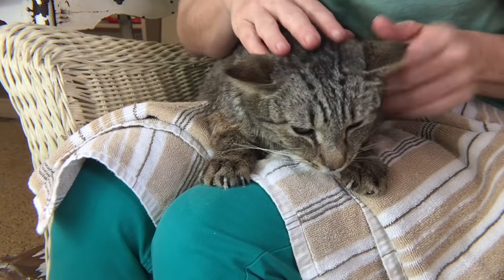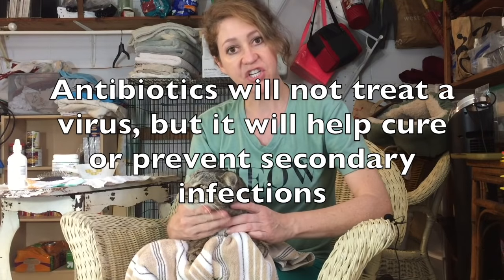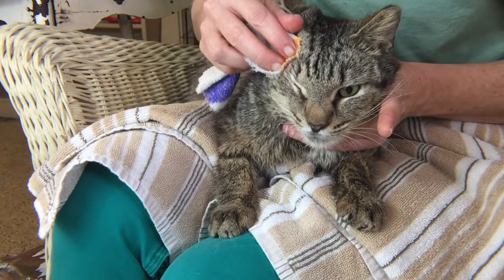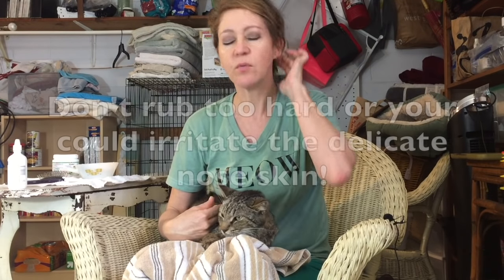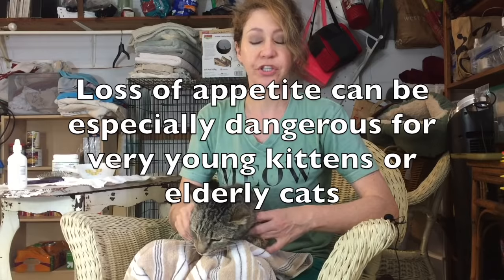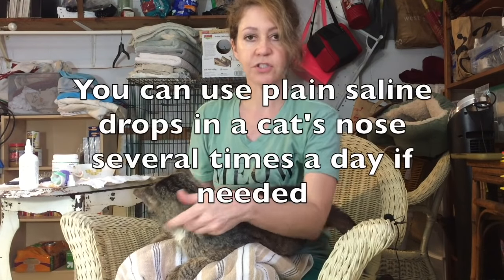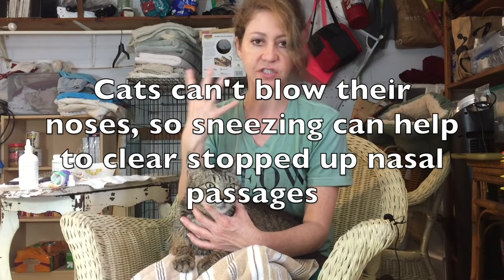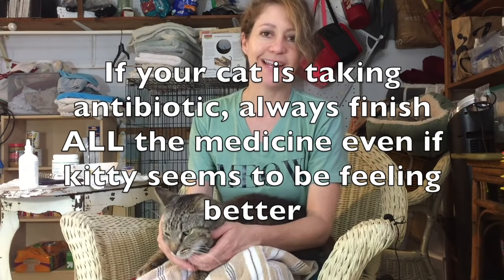Simple at home TLC for a Cat with a Cold | Runny nose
Cat's often succumb to upper respiratory infections causing them to have cold-like symptoms: runny nose, watery eyes, sneezing, lack of appetite. A cat that has nasal congestion also cannot smell and that can make them not want to eat. Here's a few easy things you can do to help them feel better!